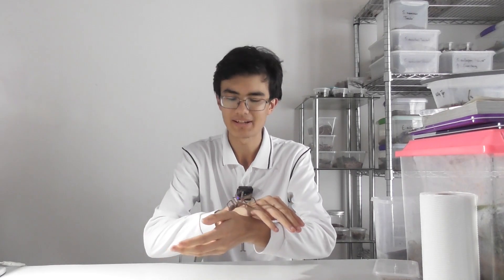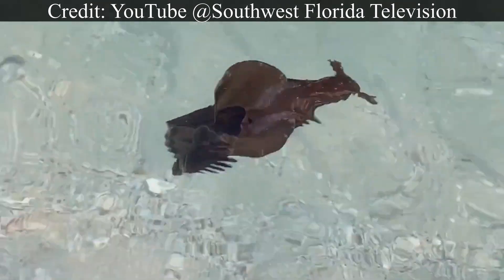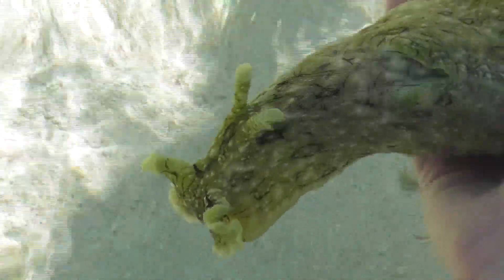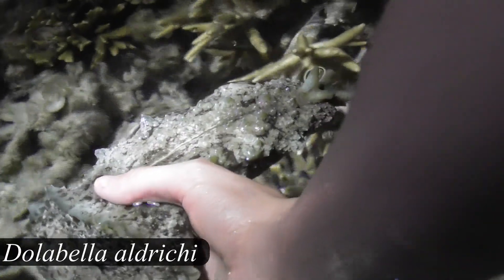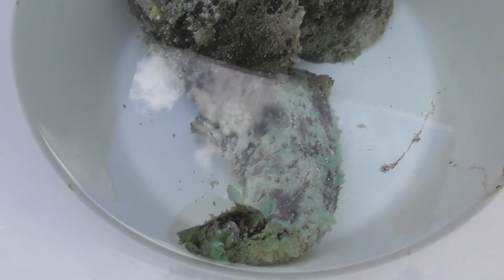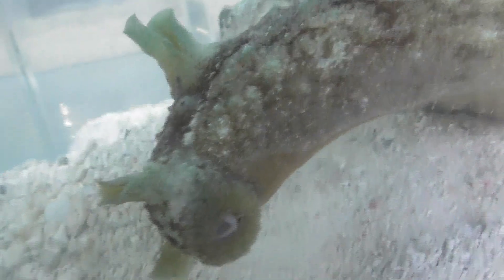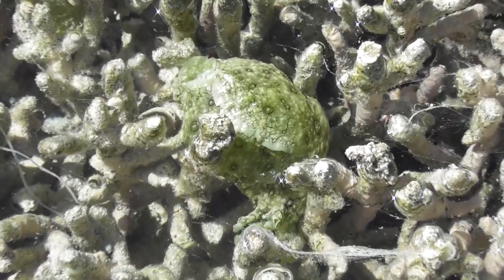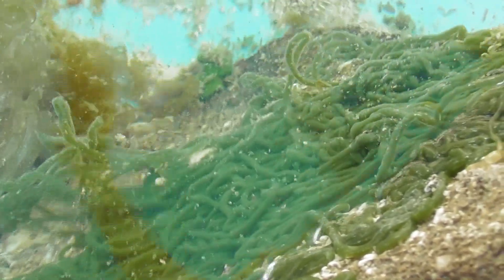Could GIANT SLUGS Help the Coral Reef? Sea hare research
Some of you may be aware than I travelled up to Heron Island fairly recently for a university field trip, part of a marine conservation/ecology course. Heron Island, situated at the far south of the Great Barrier Reef, is an amazing place. It’s picturesque, encircled by stunning coral reefs within metres of the shore, and has more centipedes than anywhere else I’ve ever been, except for my own room. Myself, and a group of my peers, were investigating an intriguing group of animals called the Sea Hares. More precisely, we were studying the feeding preferences of the species Dolabella auricularia. We also encountered many Aplysia argus on the reef flats.

References:

Clarke, C. 2004. The Ecological Role of Sea Hares (Opisthobranchia: Anaspidea) Within Tropical Intertidal Habitats. Thesis for Masters of Science by Research, School of Marine Biology & Aquaculture, James Cook University.

Pennings, S. C., Nadeau, M. T., and Paul, V. J. 1993. Selectivity and growth of the generalist herbivore Dolabella auricularia feeding upon complementary resources. Ecology 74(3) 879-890.

Pennings, S. C. and Paul, V. J. 1992. Effect of plant toughness, calcification, and chemistry on herbivory by Dolabella auricularia. Ecology 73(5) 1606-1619.

Glynn, P. W., Enochs, I. C., McCosker, J. E. and Graefe, A. N. 2008. First Record of a Pearlfish, Carapus mourlani, Inhabiting the Aplysiid Opisthobranch Mollusc Dolabella auricularia. Pacific Science 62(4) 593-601.

Monteil, Y., Teo, A., Fong, J., Bauman, A. G., Todd, P. A. 2020. Effect of macroalgae on coral fecundity in a degraded coral reef system. Marine Pollution Bulletin 151.

Bruno, J. F., Precht, W. F., Vroom, P. S., Aronson, R. B. 2014. Coral reef baselines: How much macroalgae is natural? Marine Pollution Bulletin 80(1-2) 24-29.

Moreira, A. L. P. and Rosa, I. L. 2014. First record of consumption of adult sea hare by parrotfish in the South Atlantic. Marine Biodiversity Records 7.

Barile, P. J., Lapointe, B. E., Capo, T. R. 2004. Dietary nitrogen availability in macroalgae enhances growth of the sea hare Aplysia californica (Opisthobranchia: Anaspidea). Journal of Experimental Marine Biology and Ecology 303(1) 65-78.

Nimbs, M. J., Willan, R. C., Smith, S. D. A. 2017. A Historical Summary of the Distribution and Diet of Australian Sea Hares (Gastropoda: Heterobranchia: Aplysiidae). Zoological Studies 56(35).